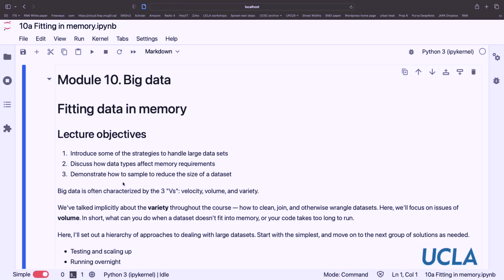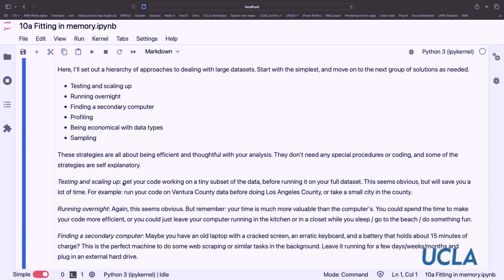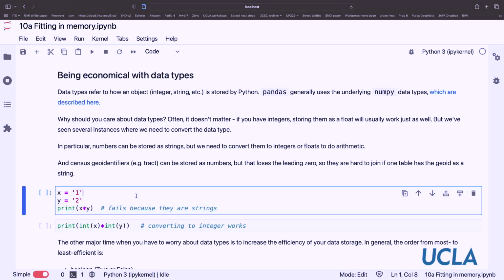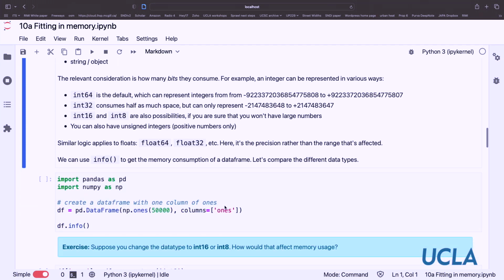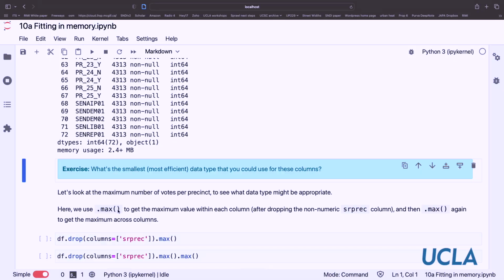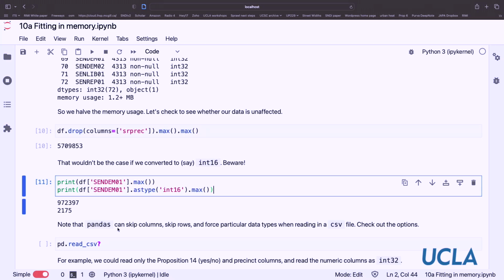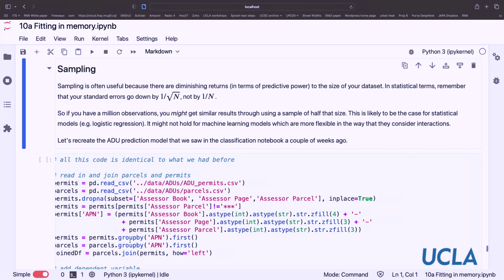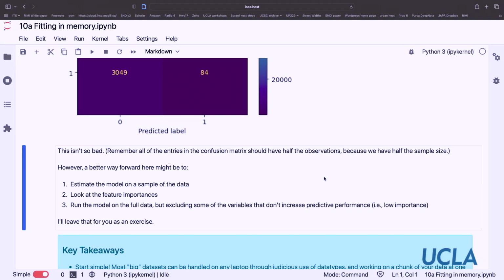10a Fitting in memory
In this video, we’ll discuss some strategies to handle large datasets, making more types of analysis feasible with a regular laptop computer. We’ll focus on economizing with data types, and on how to sample a dataset